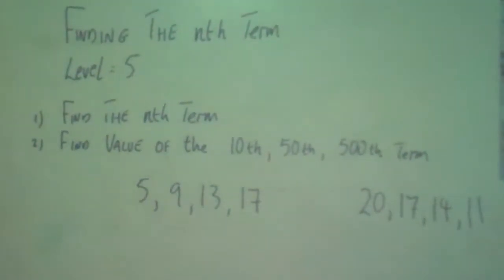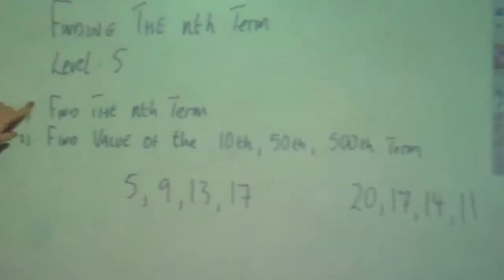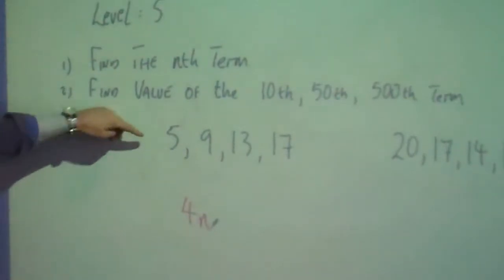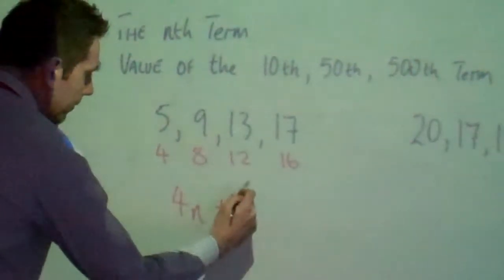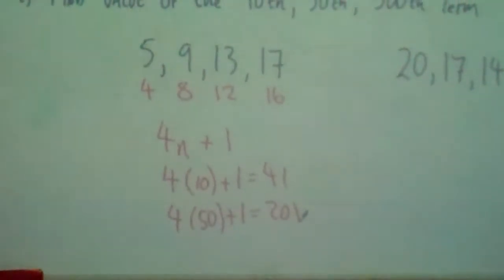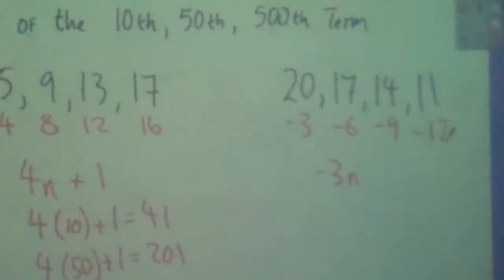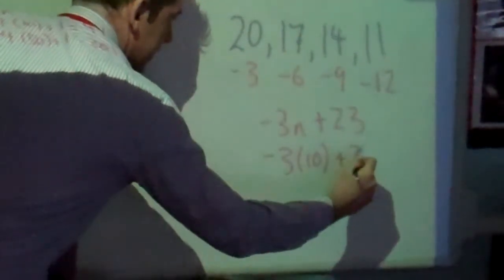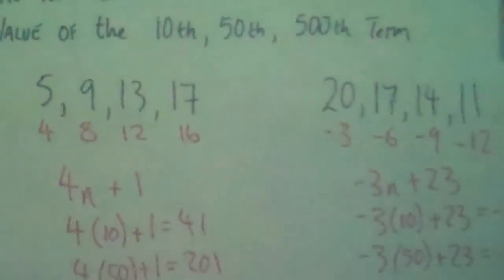SKA nth term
Finding the nth term from sequences and applying the nth term